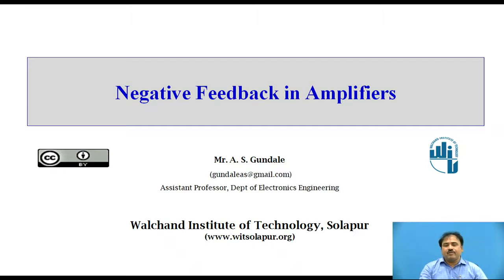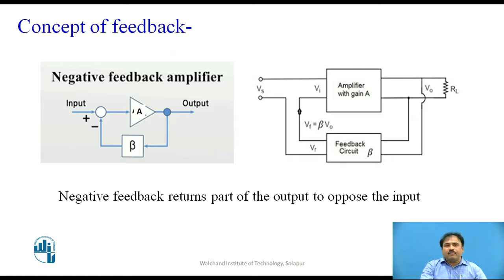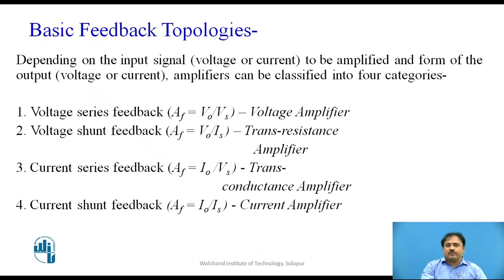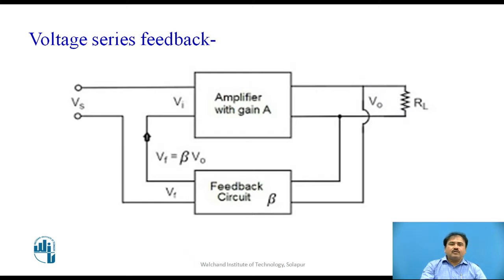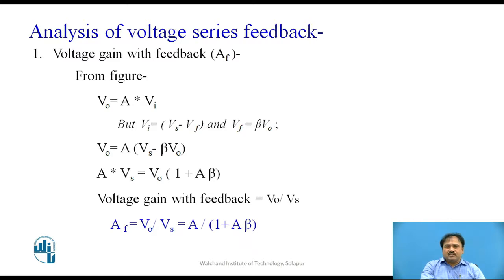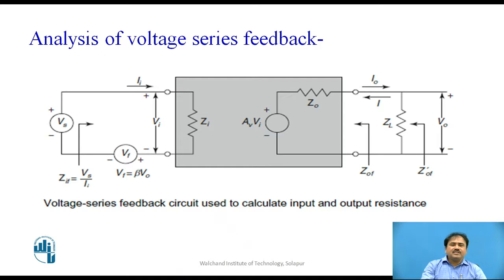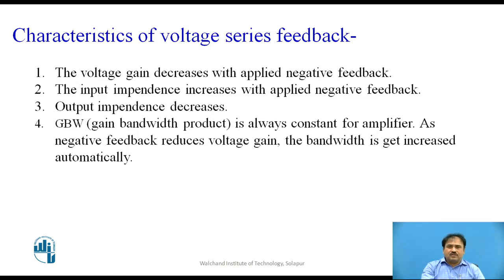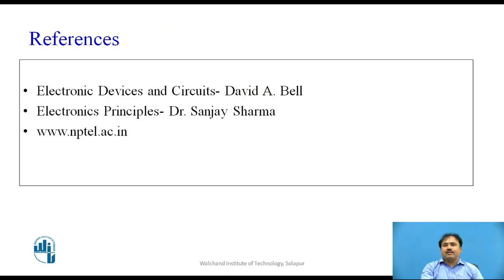Negative feedback in Amplifier